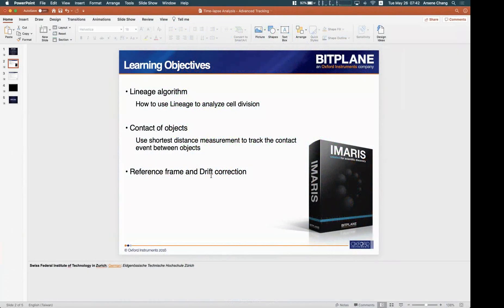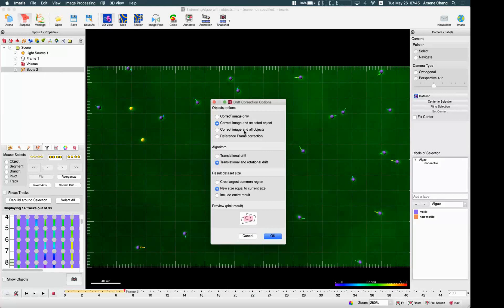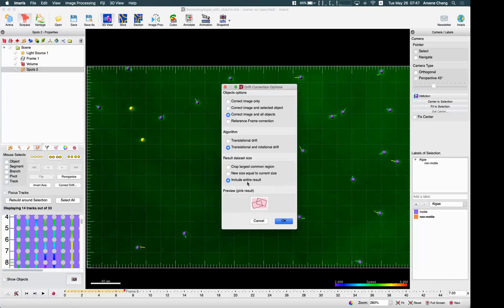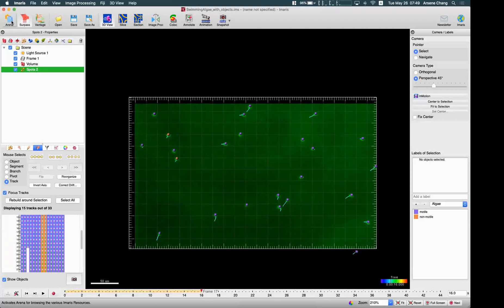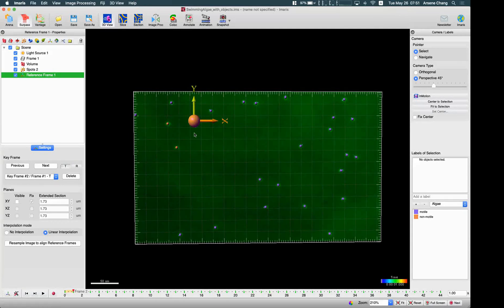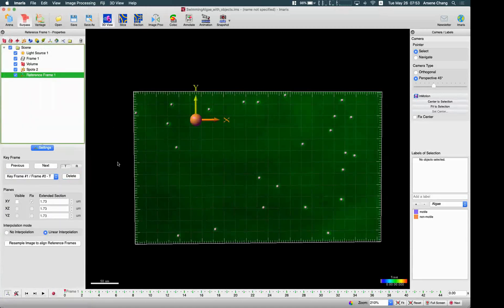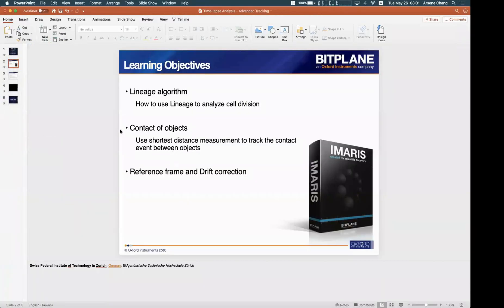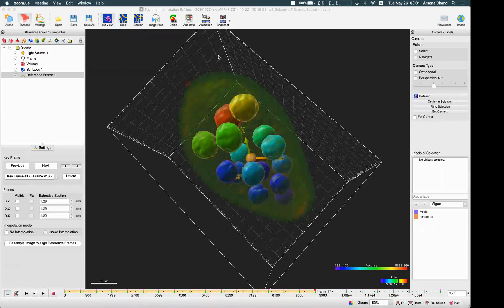6.3 Imaris: Live Imaging reference frame and drift correction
26 May 2020
Arsene Chang
IMB Imaris Advanced editing using time tracking options workshop